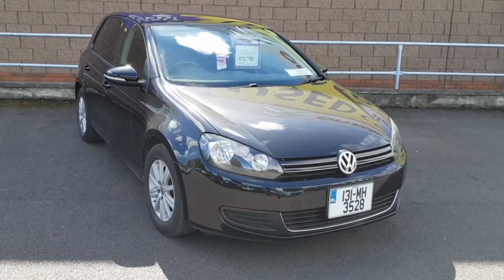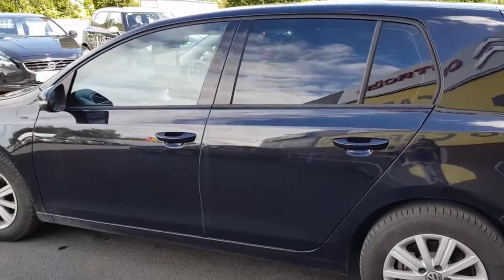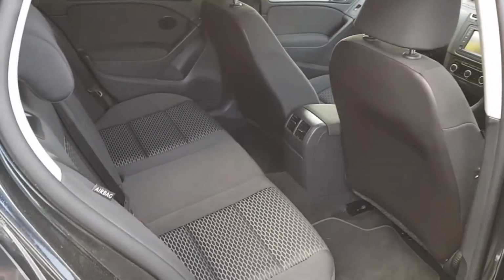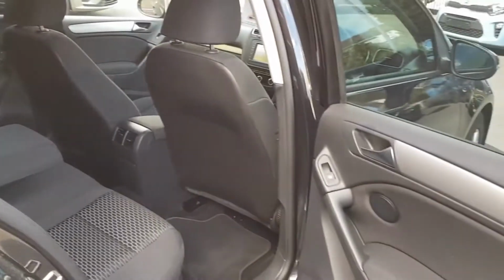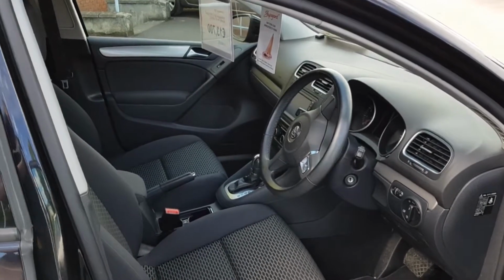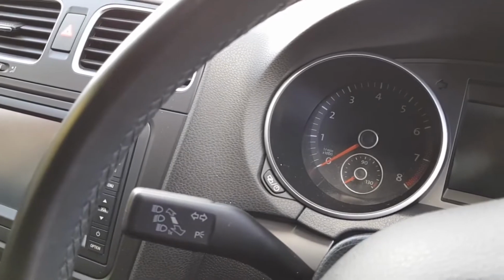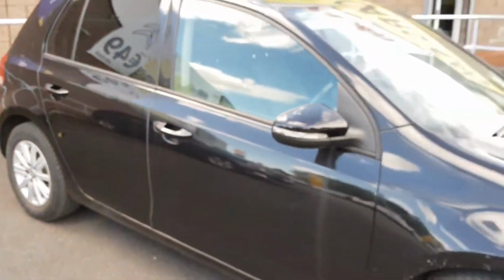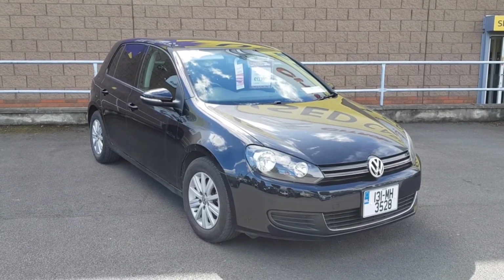131MH3528 - 2013 Volkswagen Golf 1 2 TSI Automatic 58 Per Week No Deposit